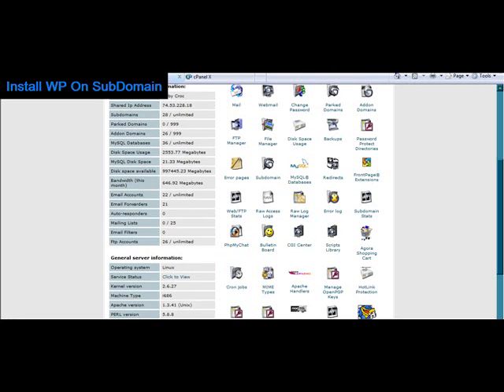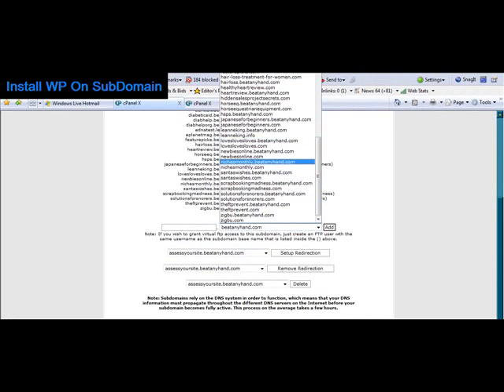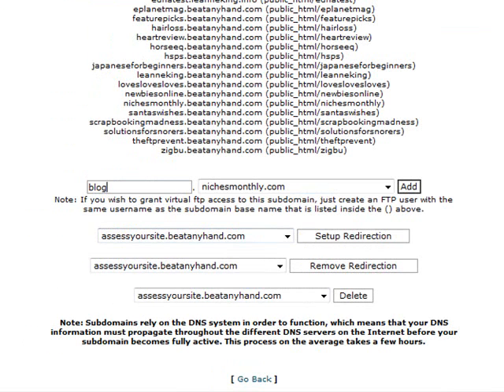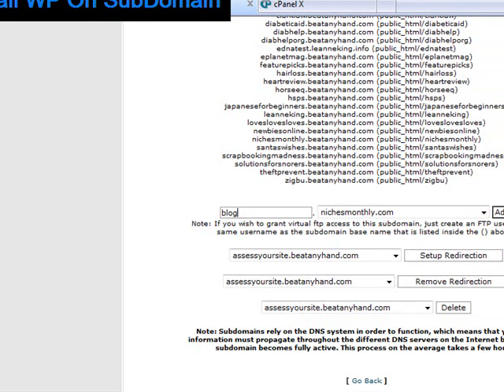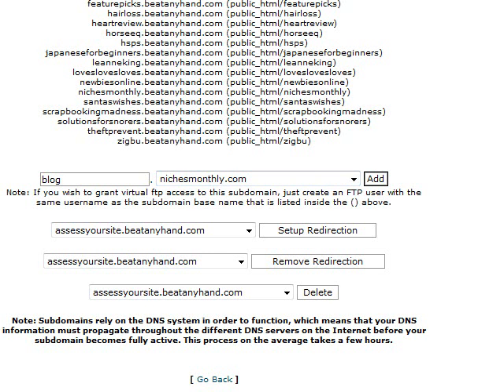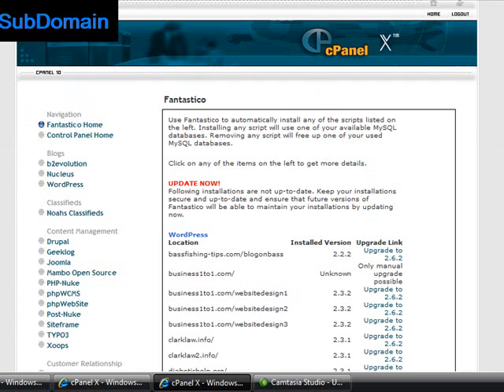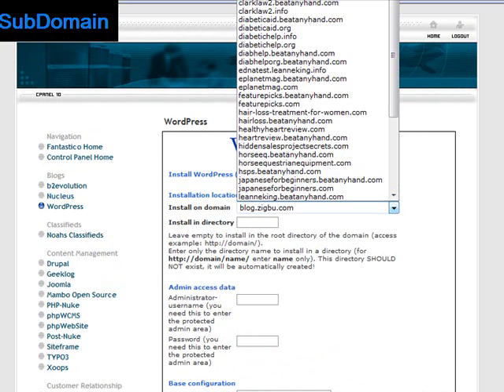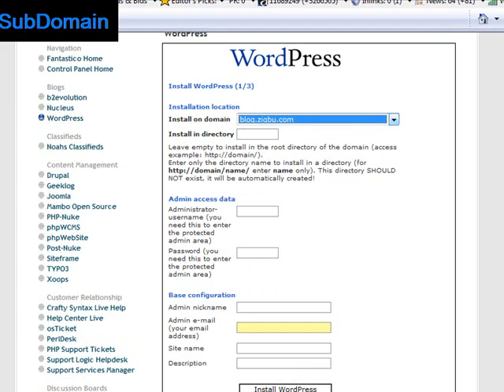How to Install WordPress on A Subdomain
how to install wordpress on a subdomain on a shared hosting account using cpanel

This short video by Leanne King from wpqueen.com will show you how you can install WordPress not only in the root of your domain (if you want) but also on a subdomain.  This is great when you want to add a blog, forum to your main site or something else.  Subdomains are also useful if you are bootstrapping and want to save money on domains!